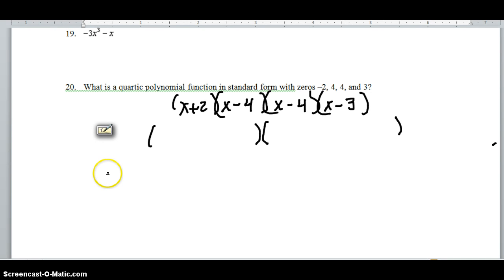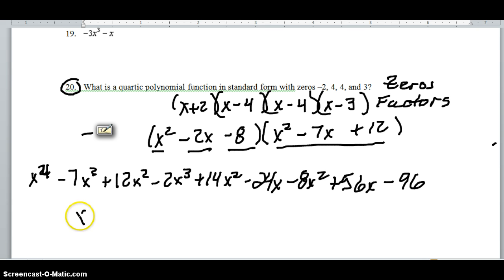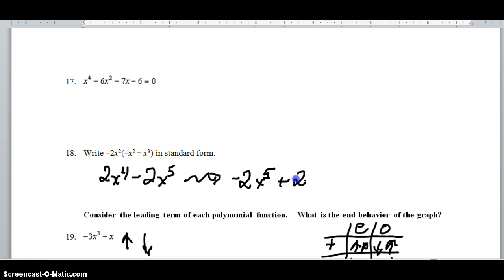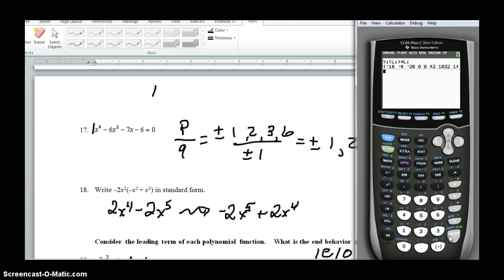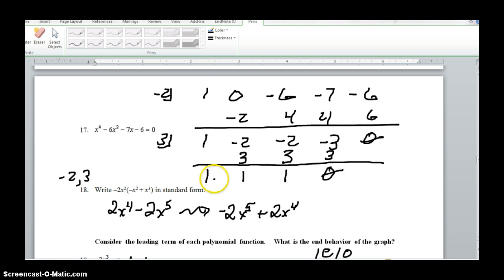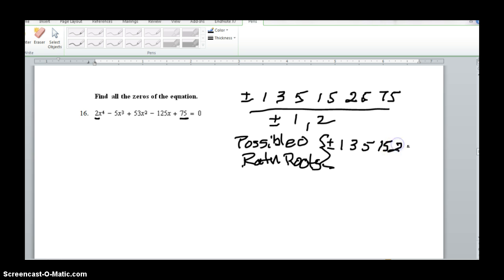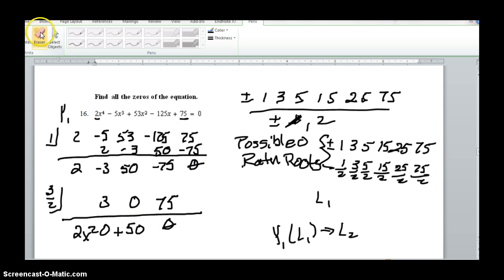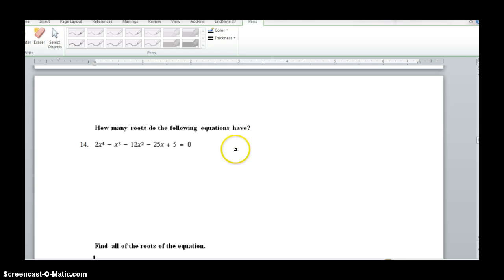Review ch 5 part 1